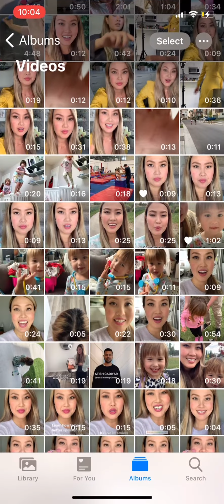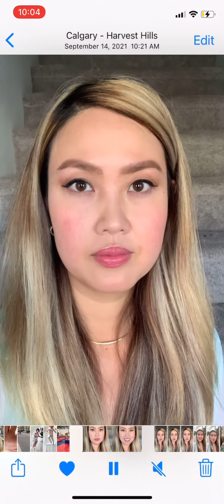How to trim a video clip using an Apple phone's built-in video editor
This is a quick tutorial on how to trim a video on an Apple phone.

It's one of the video exercises from my book, "Don't Stay a Secret: Grow Your Confidence Creating Videos That Get Views".